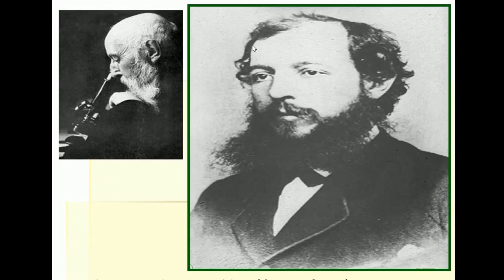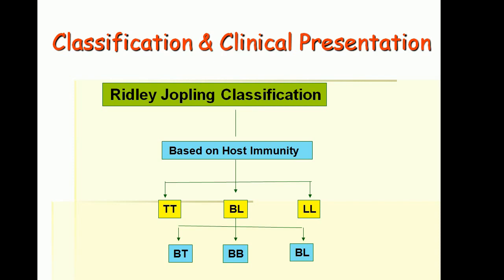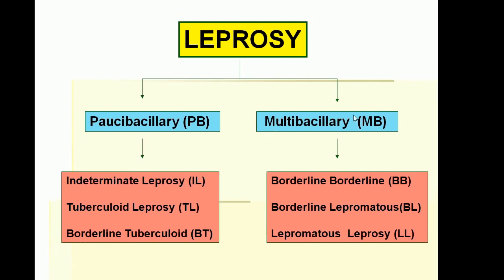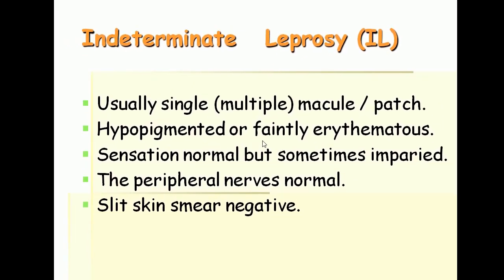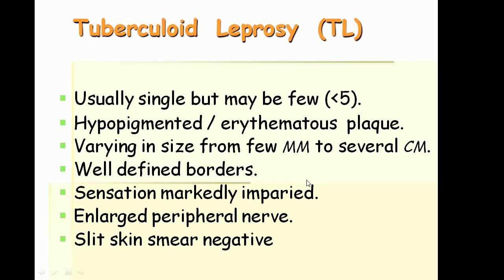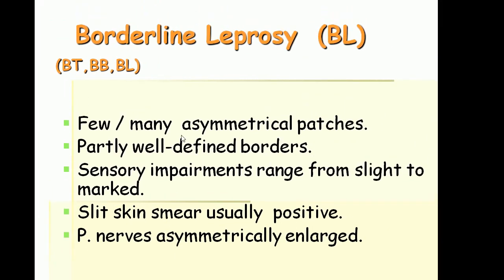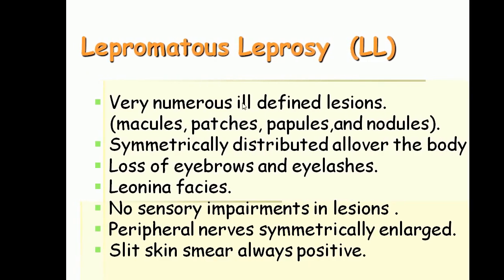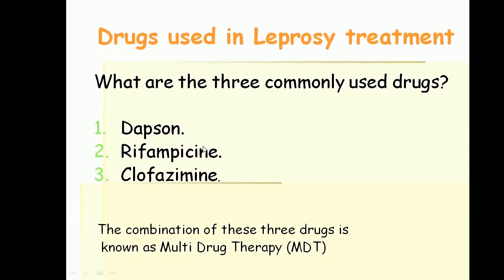An overview of leprosy (Hansen's disease)